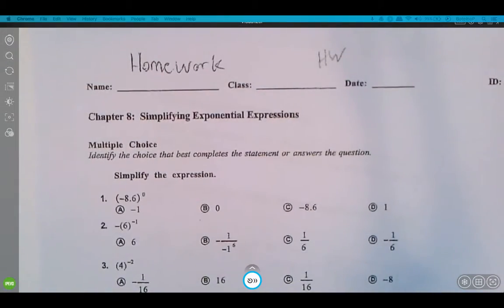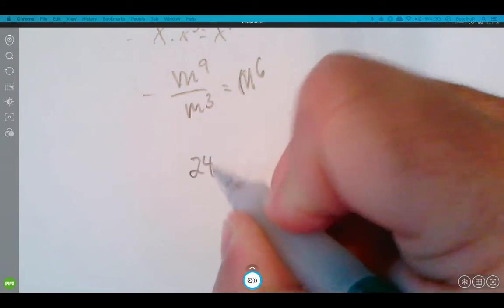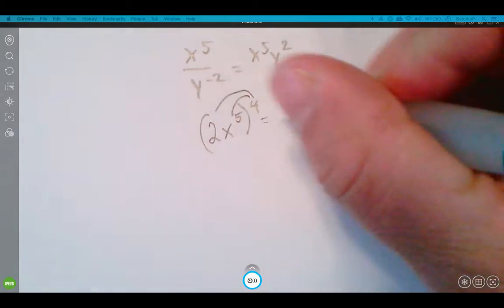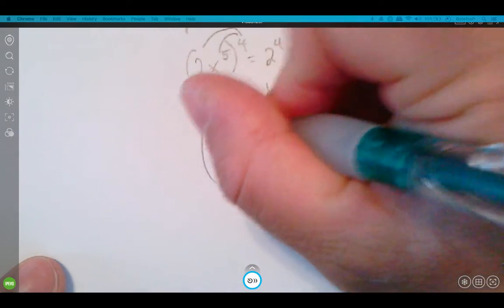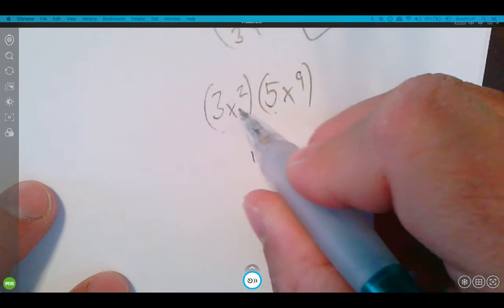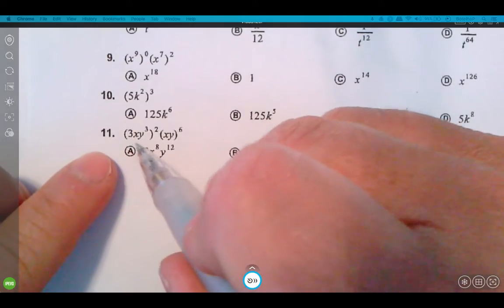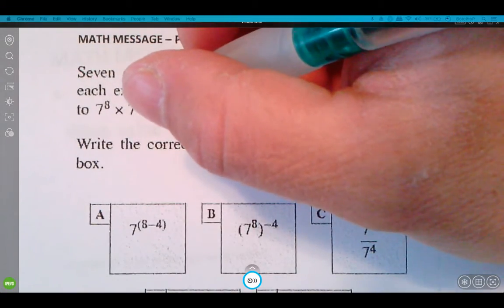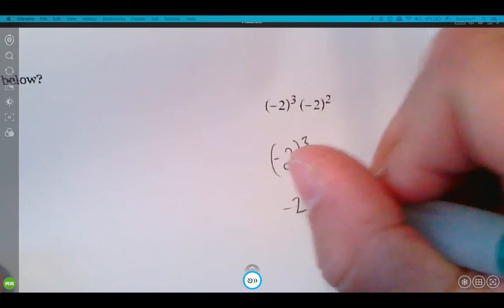5/28 Introduction to today's classwork